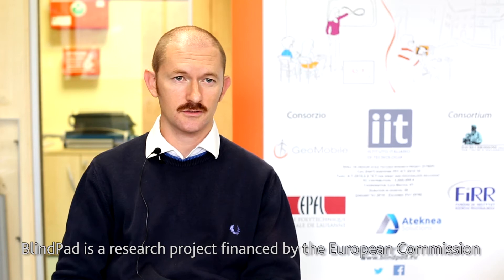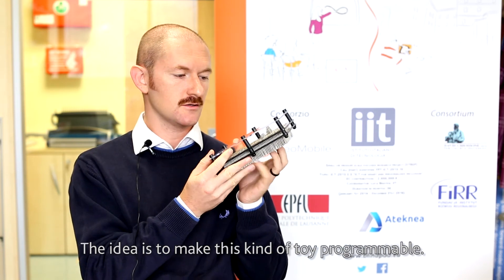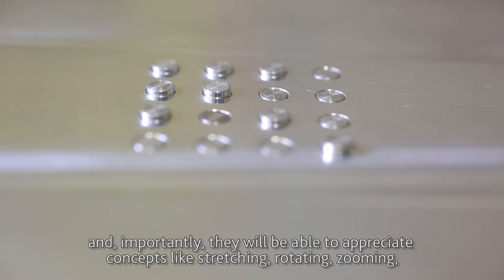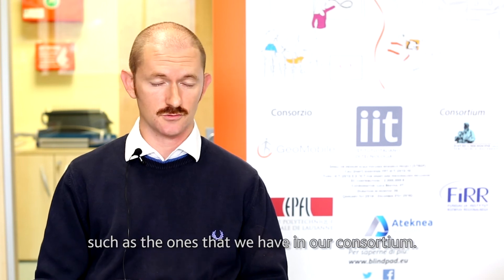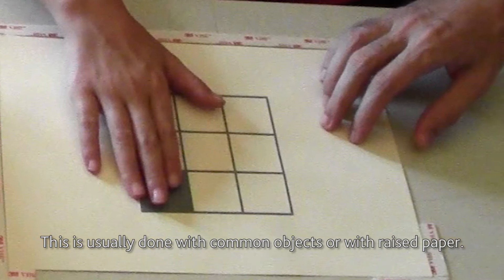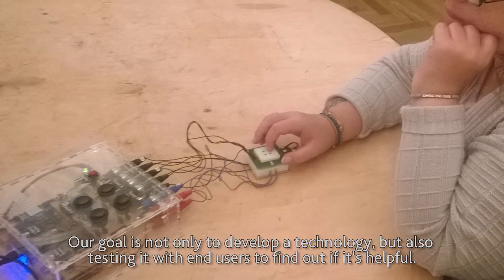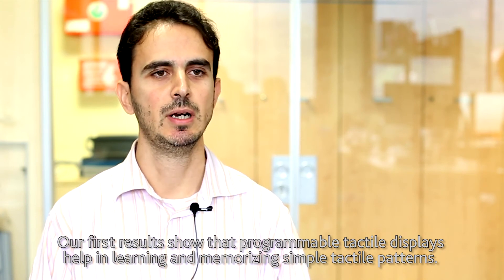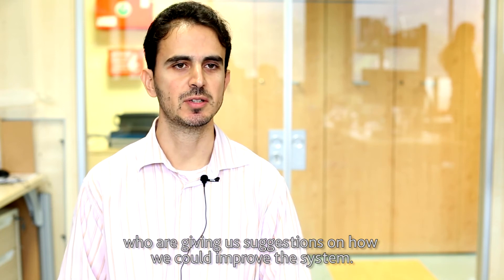BlindPad - Personal Assistive Device for Blind and visually impared people - iit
Istituto Italiano di Tecnologia

RBCS department

 Dr. Luca Brayda, Engineer, PhD Information Technology
 Project Coordinator

 Alberto Ansaldo, Fabrizio Leo, Caterina Baccelliere,
 Samuel Garcia del Blanco, Davide Ricci, Franco Bertora, Giulio Sandini
 Contributors to the proposal: Claudio Campus, Francesca Boscolo

NAPH Department
 Sophie Marchi, Despina Fragouli, Athanassia Athanassiou

CBN@UNILE
 Giordano Tosolini, Simona Petroni, Massimo De Vittorio

EPFL - Ecole Polytechnique Fédérale de Lausanne
 Herbert Shea, Samuel Rosset, Juan Zarate, Nadine Besse

GeoMobile GmbH
 Michael Gerhard, Ulrich Kortmann, Jochen Meis,
 Christopher Goldschmidt, Henning Kettler

Istituto David Chiossone Onlus - per i ciechi e gli ipovedenti
 Elena Cocchi, Elisabetta Capris, Claudia Vigini, Serena Portacci,
 Anna Gettani, Alessandra Macchiavello, Marisol Mirabelli,
 Laura Lucagrossi, Cristina Martinoli

FIRR Fundacja Instytut Rozwoju Regionalnego
 Aleksander Waszkielewicz, Malgorata Polak, Anna Rdest,
 Marcin Piwowoński, Piotr Witek, Anna Galecka, Marcin Piwowoński,
 Marcin Patoczka, Bożena Rozmus

ATEKNEA Solutions
 Attila Agoston, László Jakab, Tamás Csielka, Balint Kollek,
 Contributors to the proposal: Janos Hamar, Sandor Fazekas

Project Officer
 Tünde Turbucz

Logo, Banner, Graphics and Multimedia material of Blindpad
 Laura Taverna, Gianluca Bosi, Agnese Abrusci, Duilio Farina,
 Nicholas Dring

Website and mailing lists
 Alessandro Bruchi, Federico Bozzini

Technical support
 Diego Torazza, Elio Massa, Giorgio Zini, Bruno Bonino,
 Carlo Tacchino, Marco Jacono

Administrative Project Management
 Maria Carmela Fierro, Giulia Campodonico, Francesca Boscolo,
 Chiara Andreoli, Gabriele Ballero